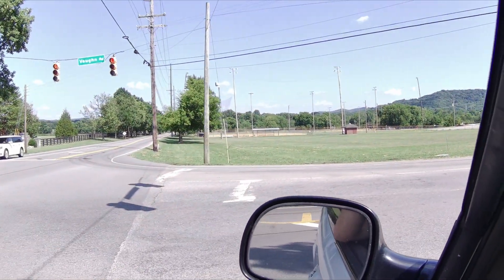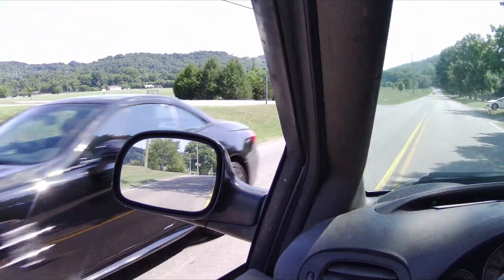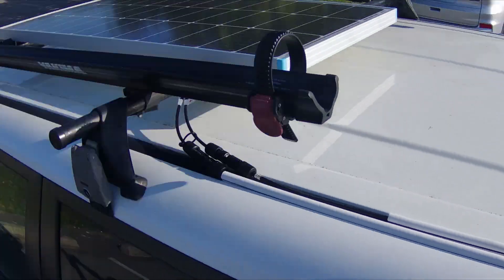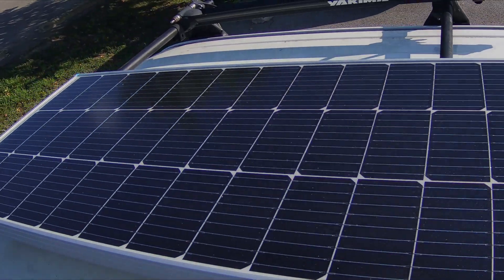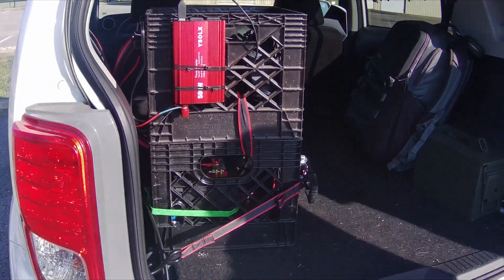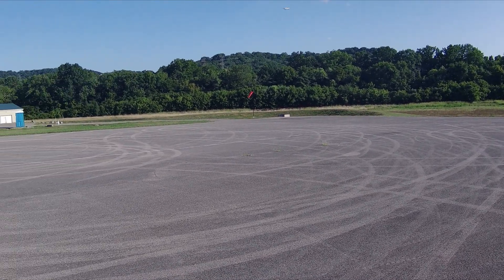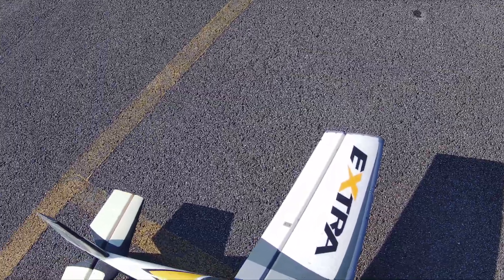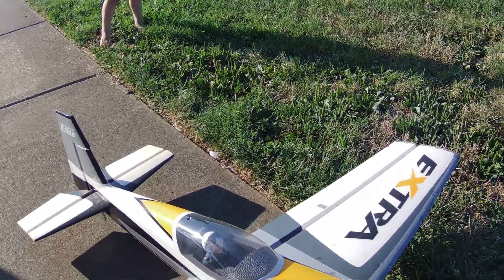EVERYTHING BUT RC AIRPLANES QUADS THIS THING WENT VERY